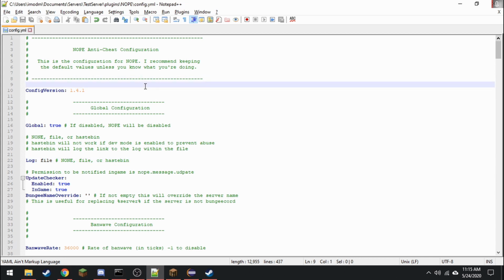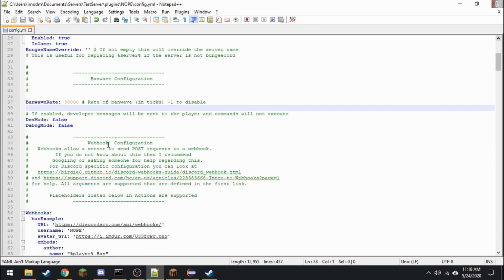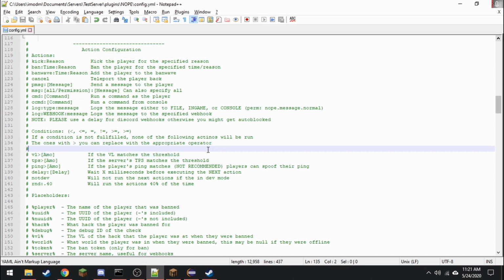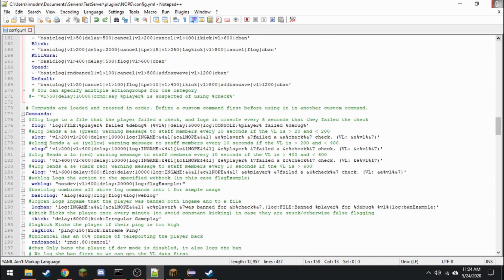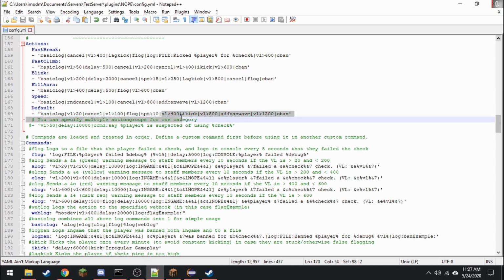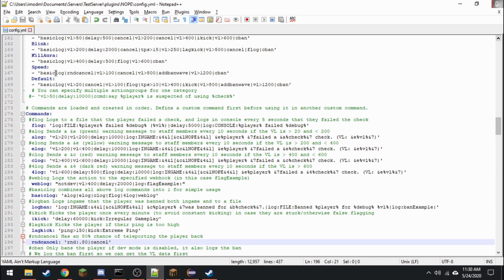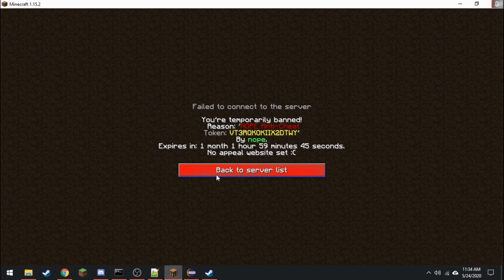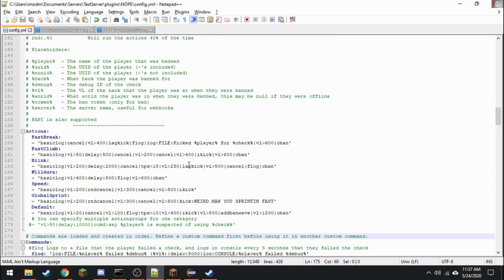NOPE Minecraft Anti-Cheat Config Guide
NOPE Anti-Cheat can have a confusing and complex configuration. This video should hopefully help you understand how to get the most out of NOPE for your personal server.

0:00 Introduction
0:25 Accessing config.yml
0:35 ConfigVersion
1:00 Global
1:15 Logs
1:45 UpdateChecker
2:00 BungeeNameOverride
2:15 BanwaveRate
2:42 DevMode
2:52 DebugMode
3:08 Webhooks
5:00 Actions
13:14 Checks